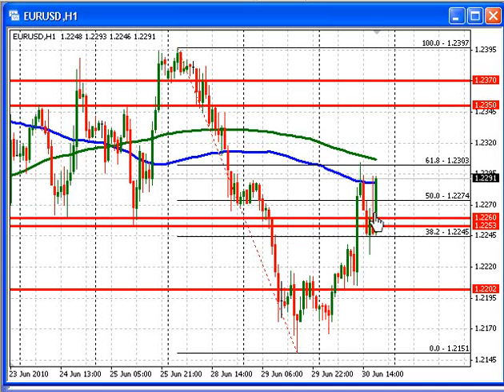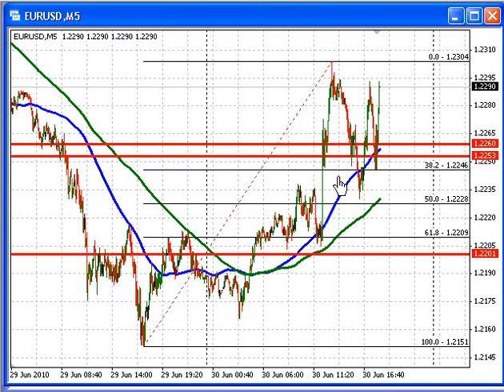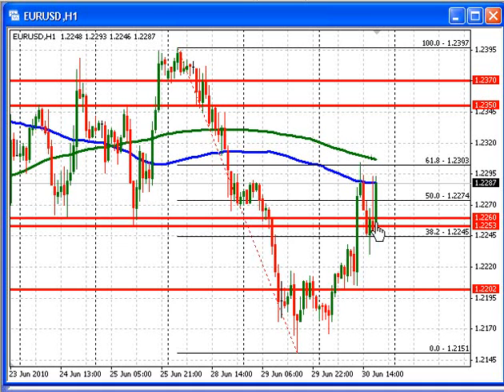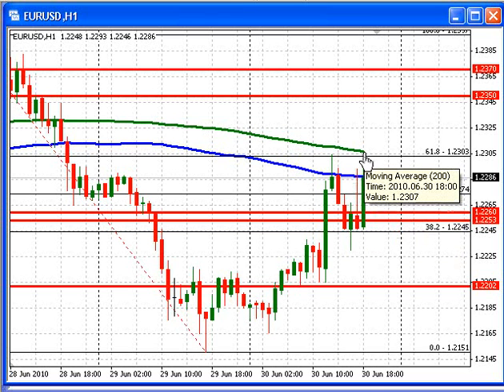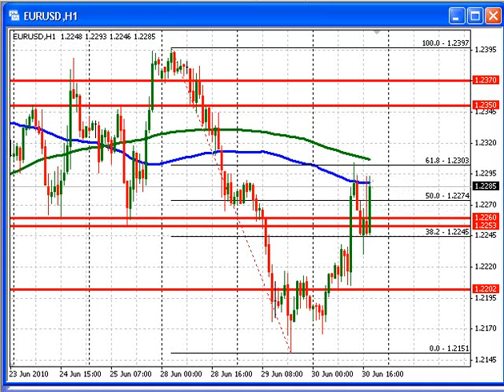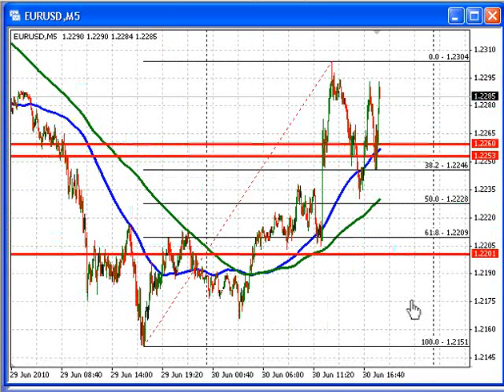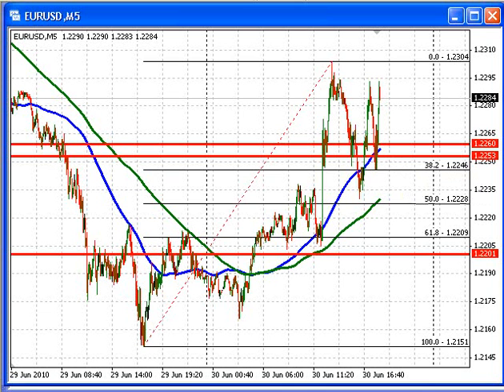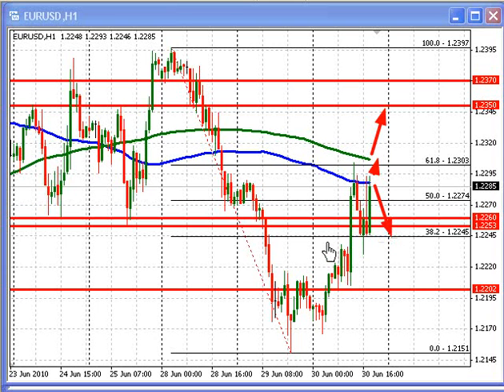FXDD Forex Commentary -651.flv